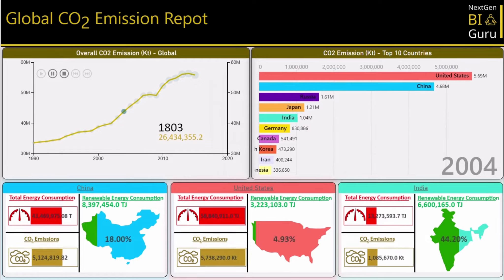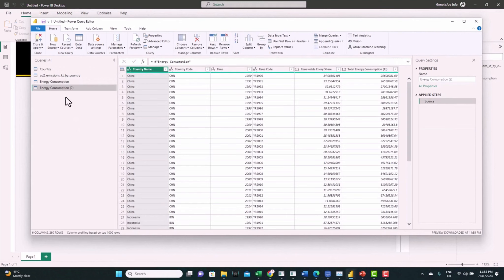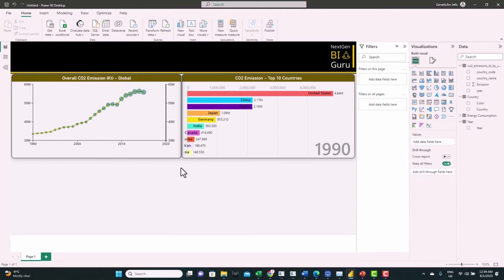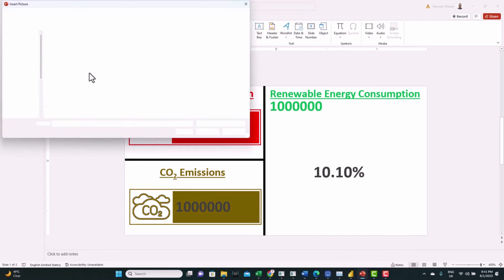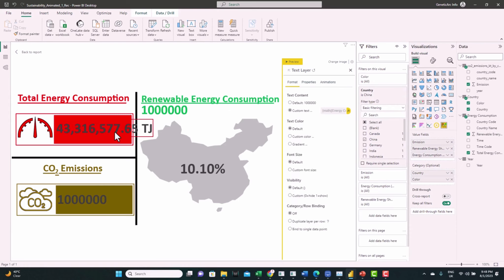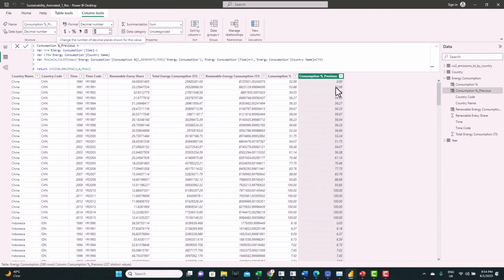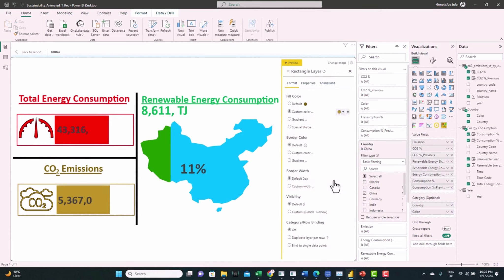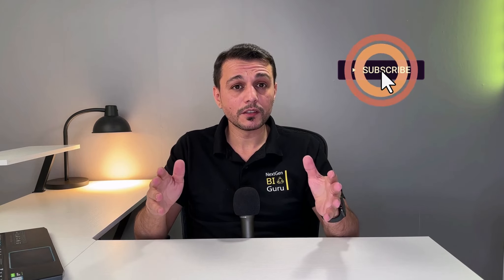Animating Power BI Dashboards: Race Bars & Infographics Tutorial - P1 | NextGen BI Guru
Learn how to bring your data to life with race bars and create captivating custom infographics from scratch using PowerPoint. We'll guide you through animating these visuals in Power BI, focusing on CO2 emissions globally to demonstrate our techniques.

This video is perfect for anyone looking to add a dynamic touch to their Power BI reports, making data more engaging and easier to understand. We use PureViz to animate our designs, offering you a hands-on demo of the dashboard we create.

⏱️ Contents of the episode:

00:00 - Intro
00:53 - Data: collection & transformation
04:27 - Animated Infographics: Race bars
05:50 - Animated Infographics: LineDot
08:34 - Animated Infographics: Customized
25:11 - What is Next?
26:00 - Dashboard demo

This video is about Animating Power BI Dashboards: Race Bars & Infographics Tutorial - P1. But It also covers the following topics:

Animate Power BI Dashboard
Creating Race Bar Charts In Power BI
Power BI Animation Tutorial

Video Title: Animating Power BI Dashboards: Race Bars & Infographics Tutorial - P1 | NextGen BI Guru